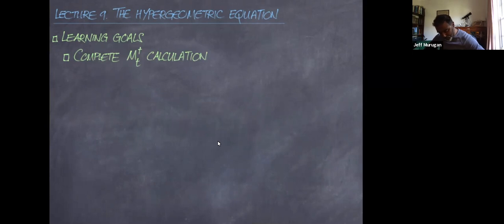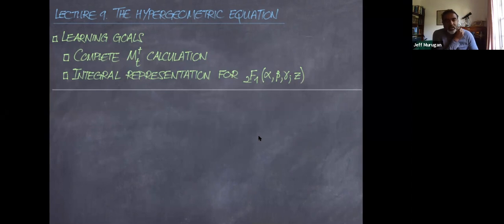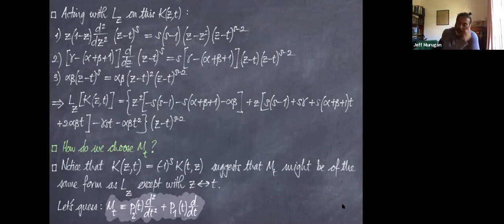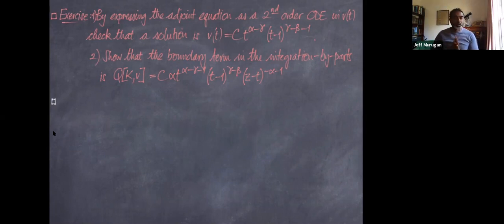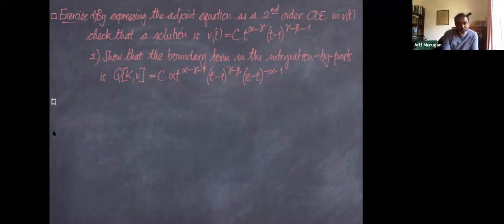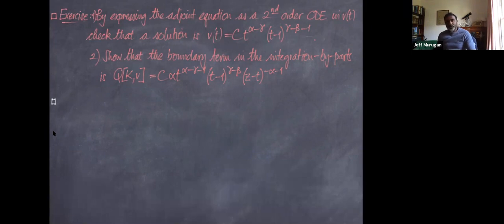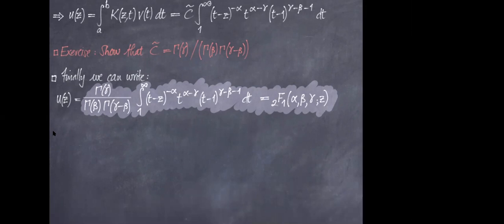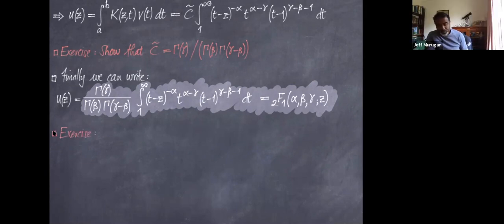Topics in Mathematical Physics - Lecture 9